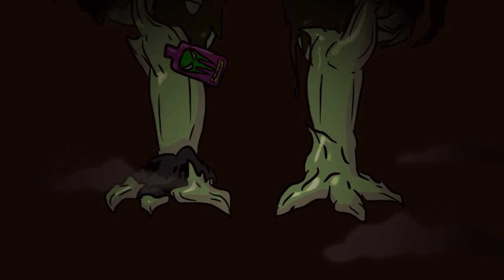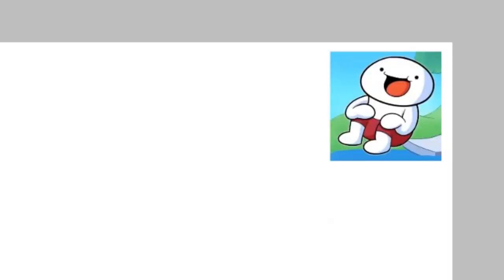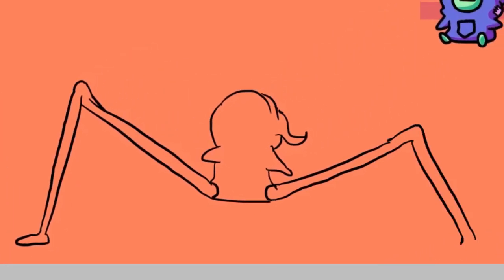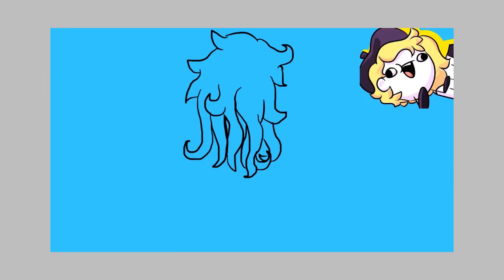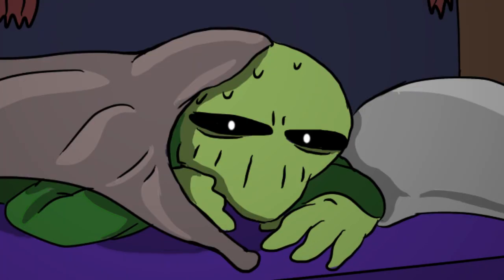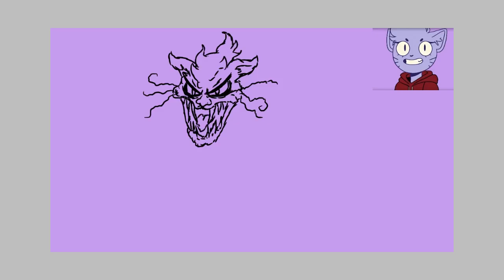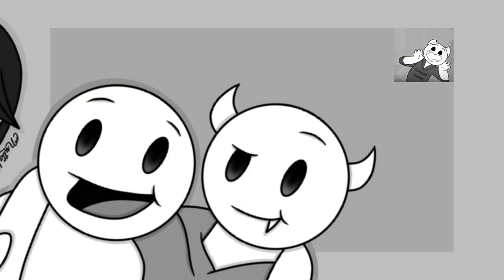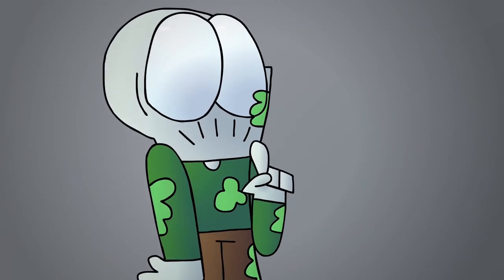I TRANSFORMED ANIMATORS INTO MONSTERS